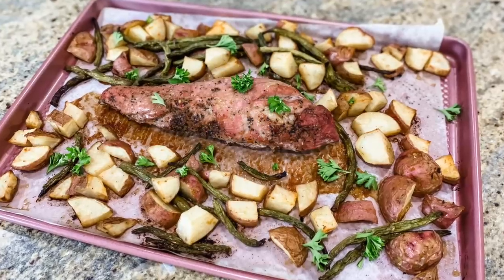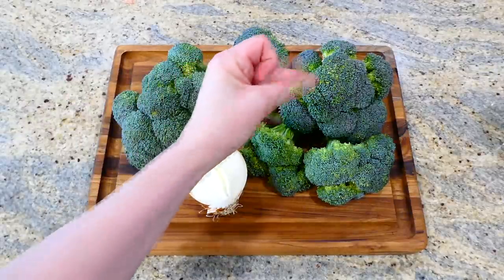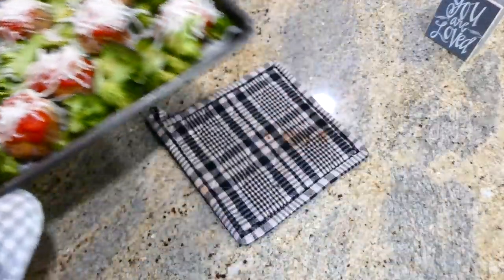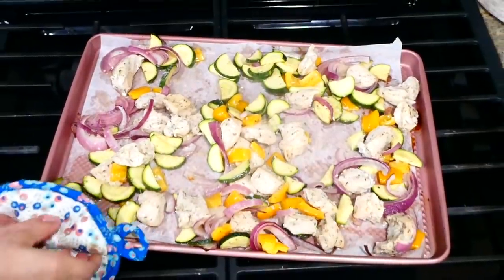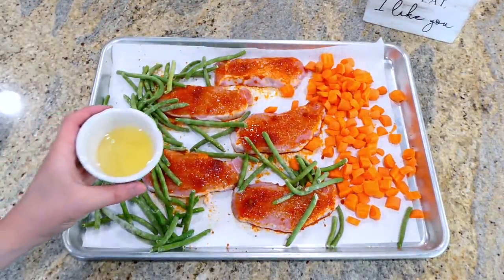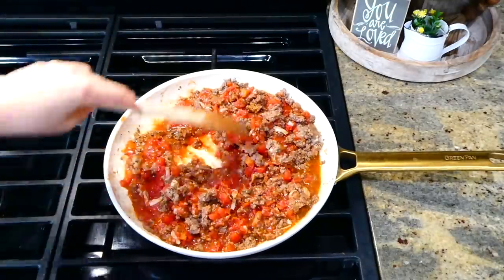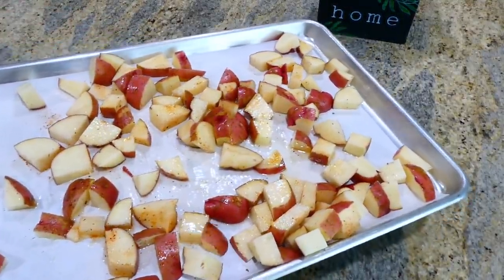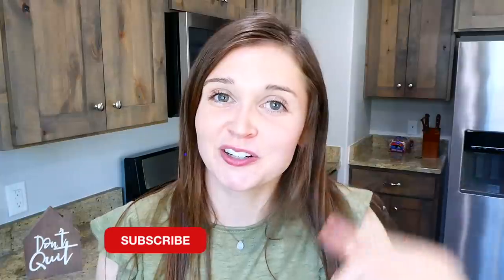6 Tasty Sheet Pan Dinners | Quick & Easy Oven-Baked Recipes | Julia Pacheco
TASTY SHEET PAN DINNERS | EASY CHEAP MEAL IDEAS | WHAT'S FOR DINNER? LET'S GET COOKING! In this video we have 6 sheet pan recipes that are loaded with meat and vegetables in a delicious way! From my family to yours, I truly think you will love these! Thank you for all the support 🌼

0:00 Welcome! ❖ Today's Recipes
0:34 Roasted Garlic & Black Pepper Tenderloin
2:02 Sheet Pan Meatballs & Broccoli
4:00 One Pan Marinated Chicken & Vegetables
5:36 Smoky Pork-chops w/ Carrots & Green Beans
7:30 Sheet Pan Ground Beef Stuffed Bell Peppers
9:19 Cajun Chicken w/ Potatoes & Green Beans

Things I use in my kitchen

Or send a letter! ↓
223 W Cougar Blvd # 416